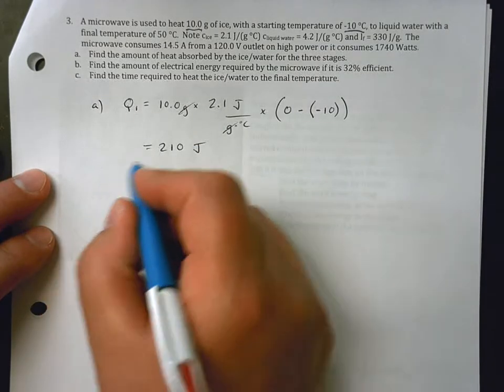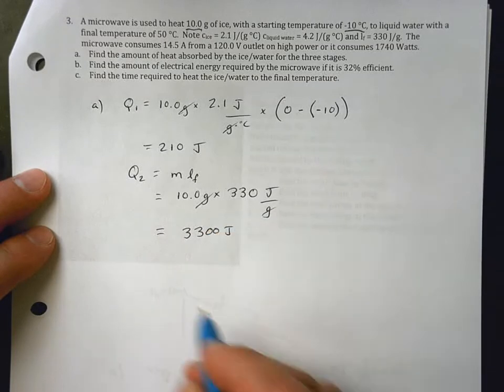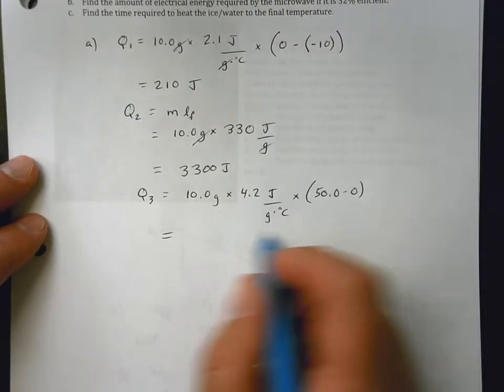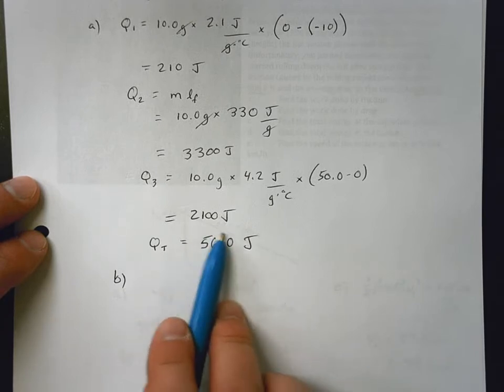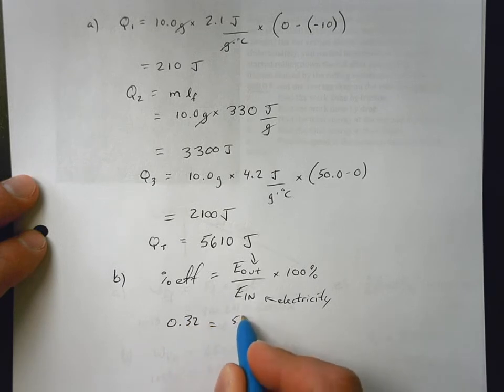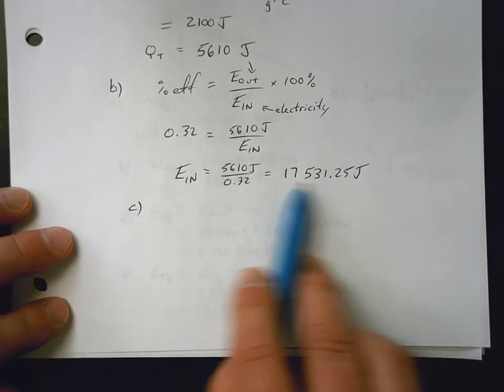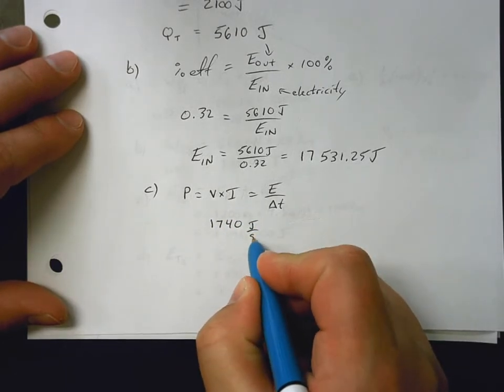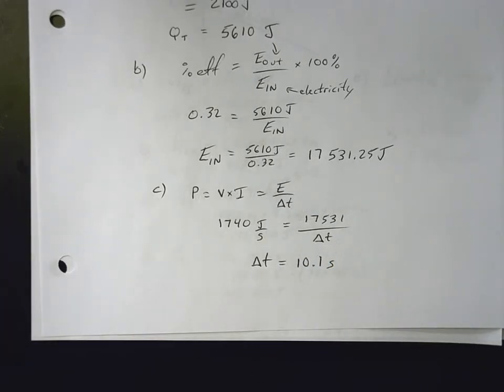energy test inquiry Q3